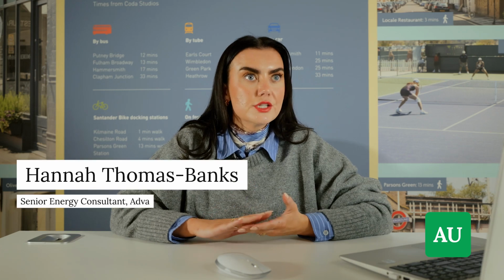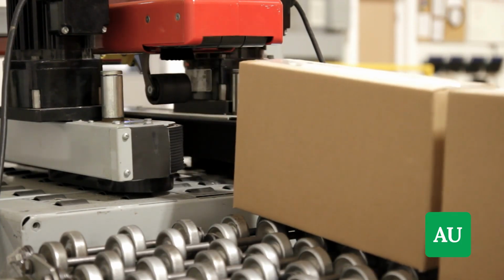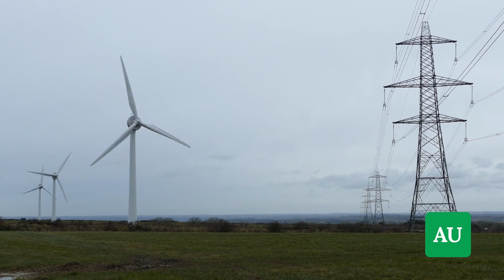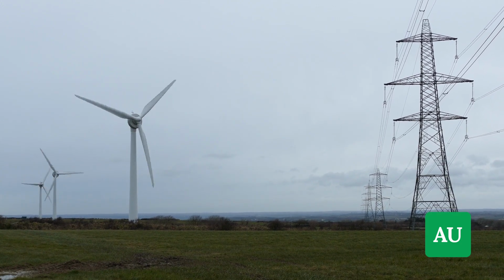Advantage Utilities: Manufacturing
How Advantage Utilities help Manufacturing companies reduce energy costs.